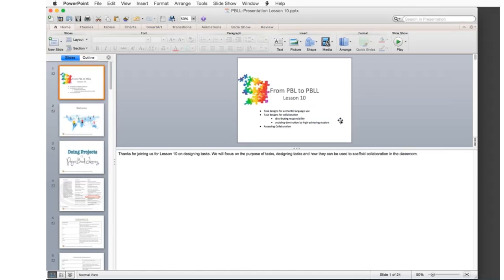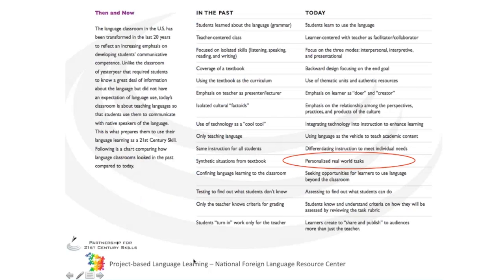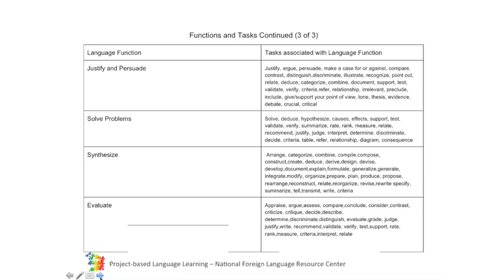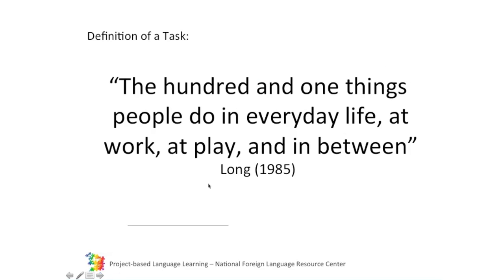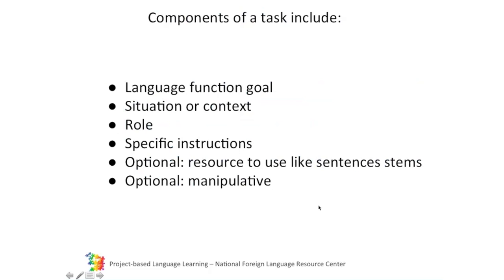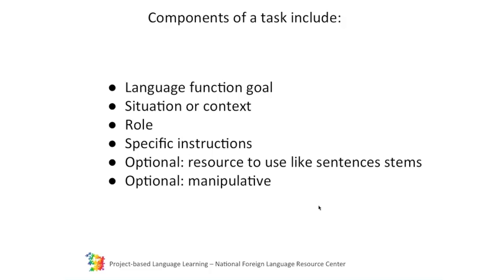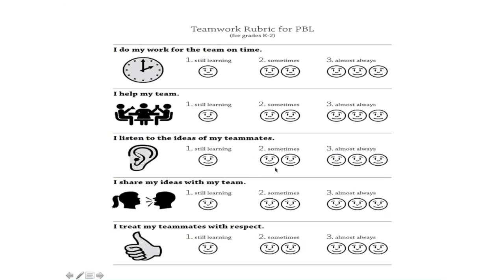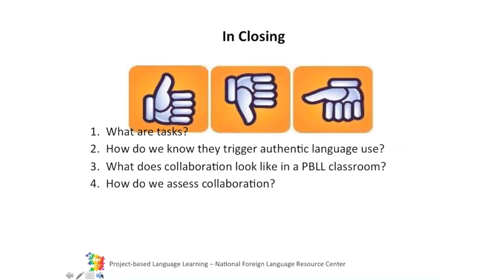PBLL Facilitated Session (Module 4 Lesson 10)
Recorded footage from webinar presentation by Liliana Lopez on task designs for authentic language use and collaboration in Project-Based Language Learning, recorded February 18, 2015 at the University of Hawai‘i at Mānoa.